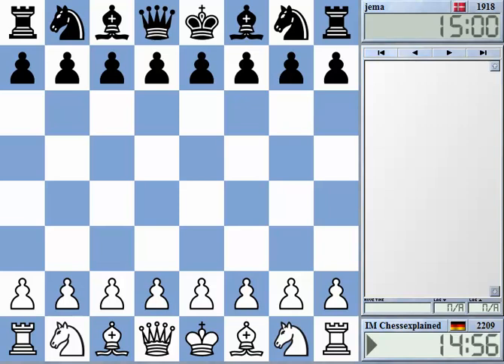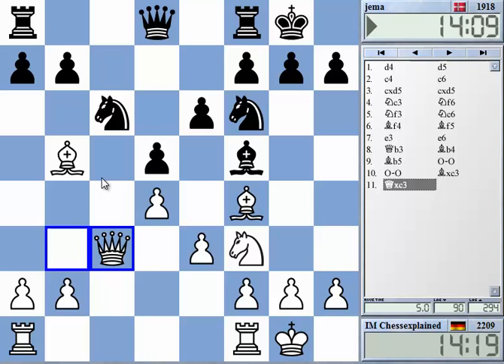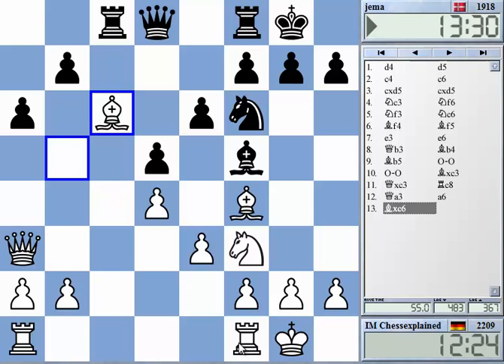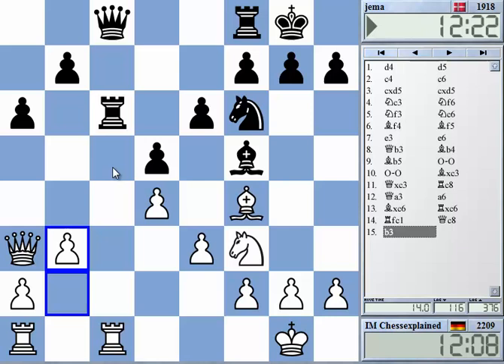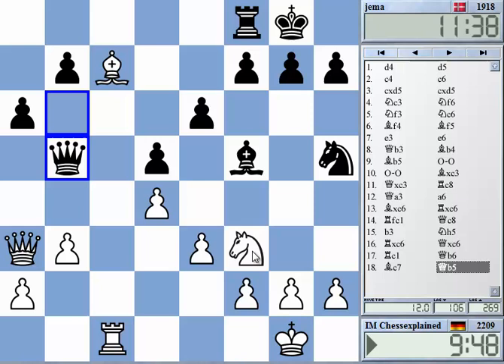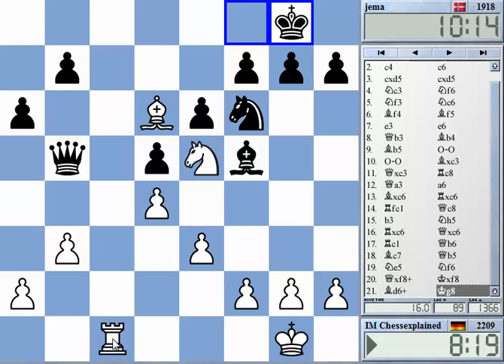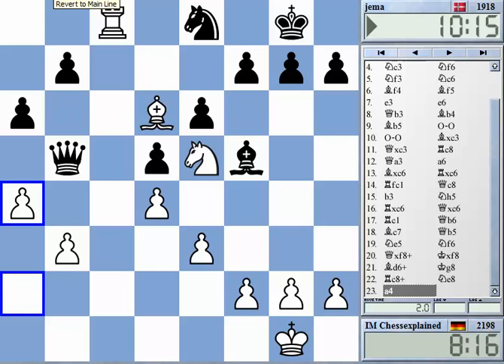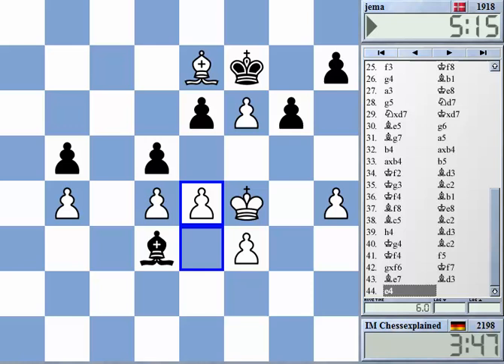15 Min Chess #29 with Live Comments - Slav Defense